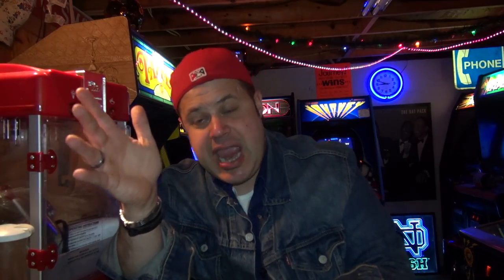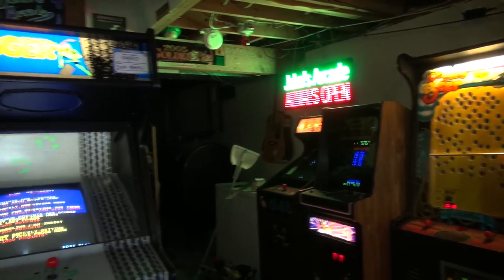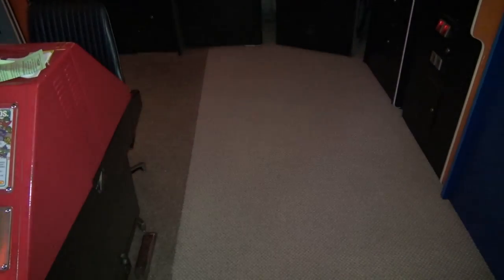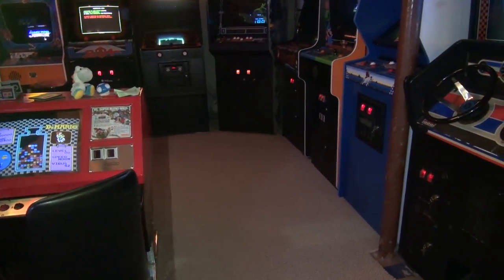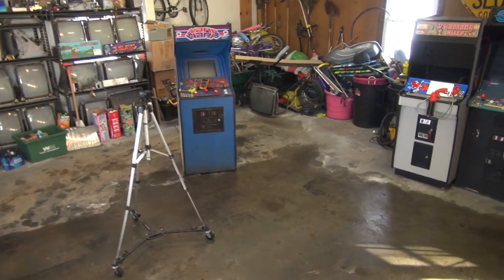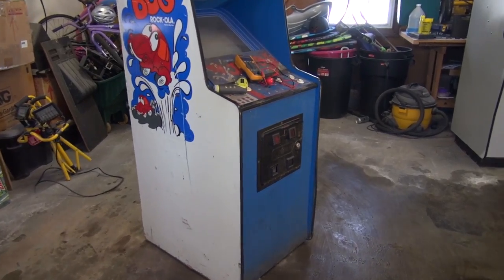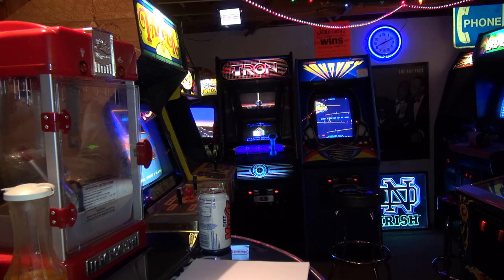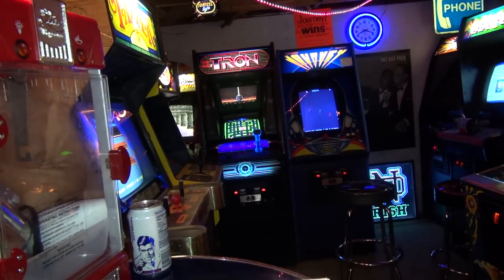ROCK-OLA Jump Bug Arcade Game Restore - PART 1 - POWER SUPPLY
Let's get back to the garage! In this video we are going to talk about the Rock-Ola Jump Bug restore and try to figure out how that power supply works!

My Band, The Kill Screens: